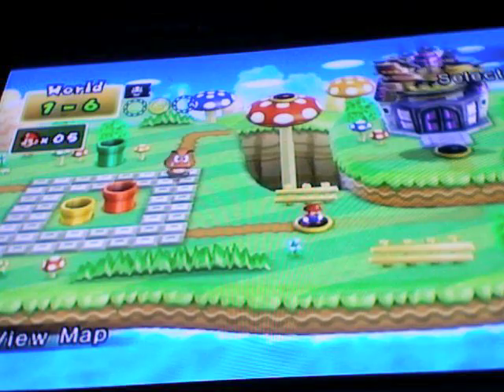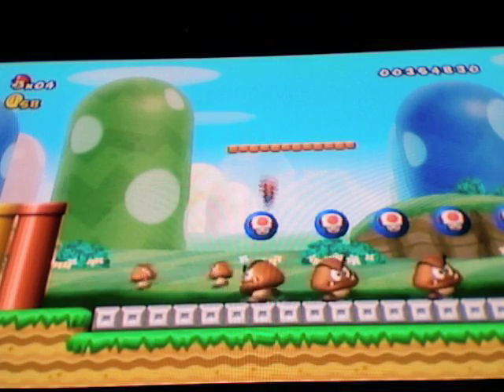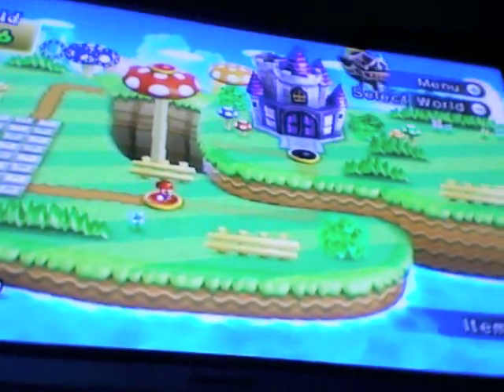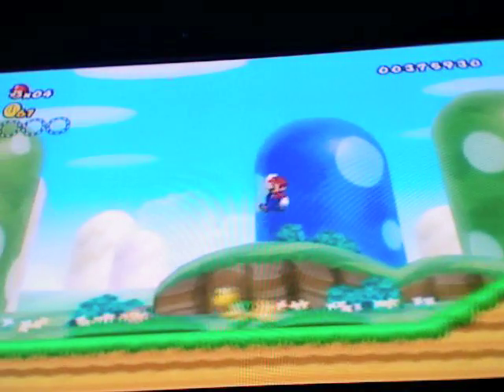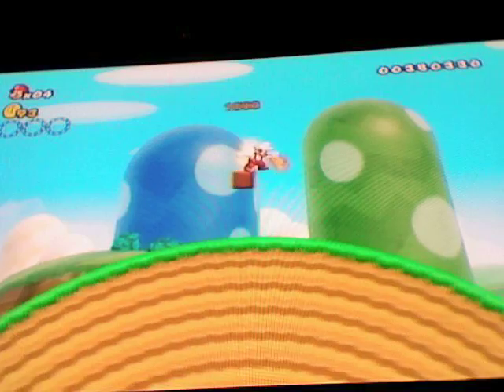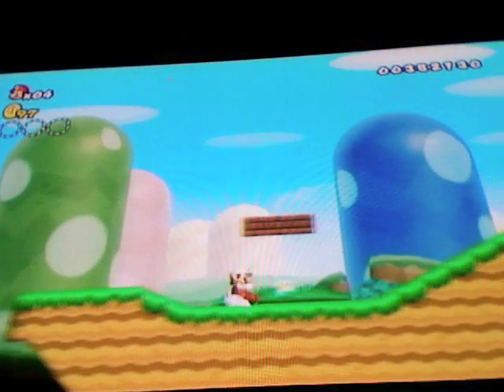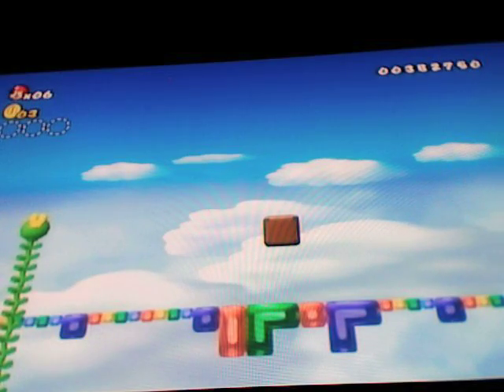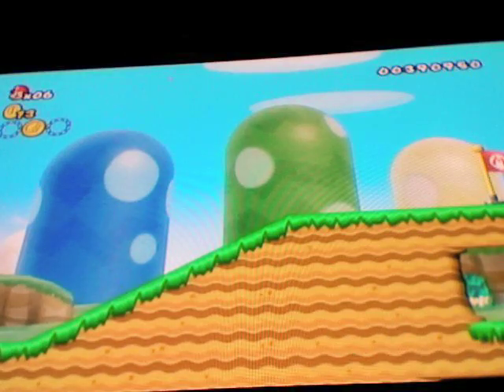New Super Mario Bros Wii Review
New Super Mario On Wii